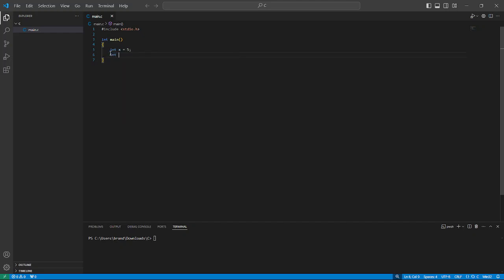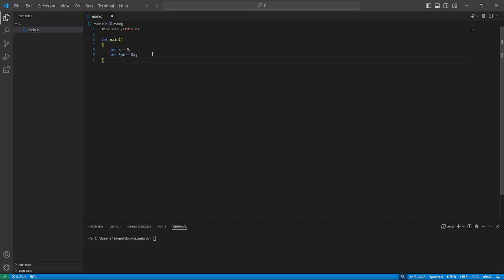C pointers for dummies (beginners guide)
how c pointers work and why they are used.